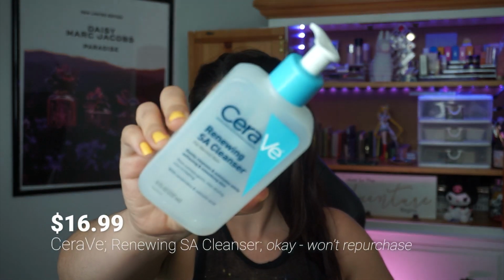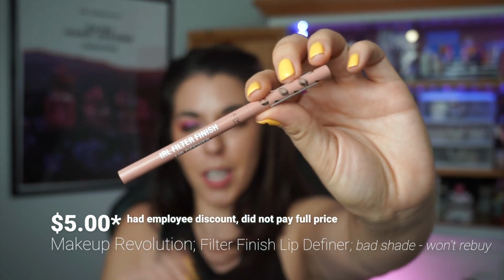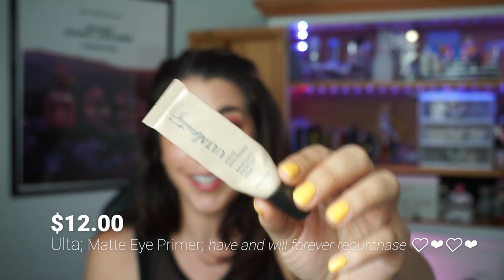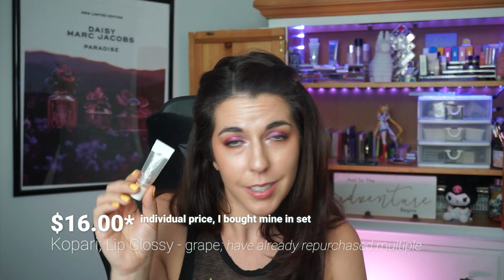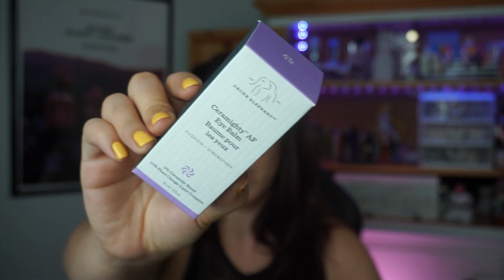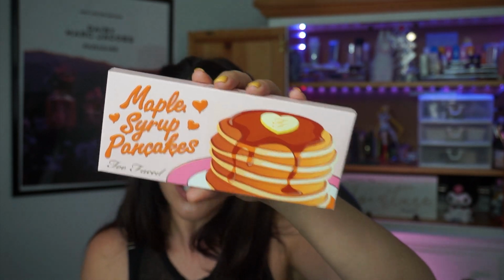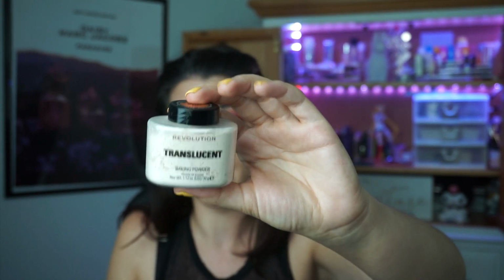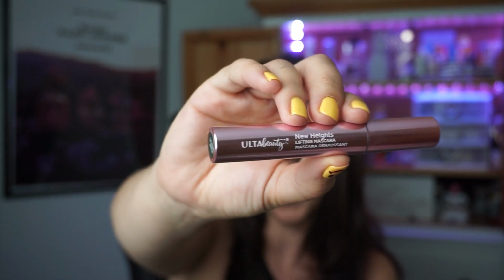Trash It and Cash It September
💕👉 𝙇𝙞𝙣𝙠𝙨

EYES
▪ Too Faced; Maple Syrup Pancakes palette shades Flapjack, Powdered Sugar, Serve Hot, & Cup o' Joe
▪ Kaleidos Makeup; VR Neon palette shades Game Over & Easter Egg
▪ L.A. Girl; Shockwave Liner in Vivd
▪ Adept; Plain Jane Remastered palette shades ACI4 & ACI10
▪ Elf; No Budge Shadow Stick in Mint 4 You
▪ Urban Decay; 24/7 Glide On eye liner in Snow or Stars
▪ Ulta Beauty; Maximum Lashes mascara in Jet Black

FACE
✨ Supergoop!; Every. Single. Face. SPF Moisturizer
✨ ELF; Woah Glow Primer + SPF
▪ NYX; Bare With Me Serum Concealer in Vanilla
▪ ELF; Cream Contour palette bottom right shade
▪ Rare Beauty; Lip Soufflé in Inspire
▪ Elf; Halo Glow liquid filter in Shade 2 Fair/Light
🔀 CoverFX; Perfect Setting Powder in Translucent Light
🔀 J Cat Beauty; Luxe Pro Powder in Pearl Luminizer
▪ BareMinerals; loose eyeshadow in Velvet Taupe
▪ Joah Beauty; Crystal Glow Jelly Bomb Highlighter
▪ Pretties For Your Face; pressed eyeshadow in 'Ello
✨ Urban Decay; All Nighter Ultra Matte setting spray

LIPS
▪ Fenty Beauty; Gloss Bomb Cream in Cupcakin'

▪ Dimensional Nail; gel polish in Lemon Shark
↗ the gel polishes on the brand's site are getting discontinued, but the regular polishes are available if you still love this color.

🎵 𝙈𝙪𝙨𝙞𝙘
Artists: Mikel & GameChops:

0:58 Empties
7:04 Purchases